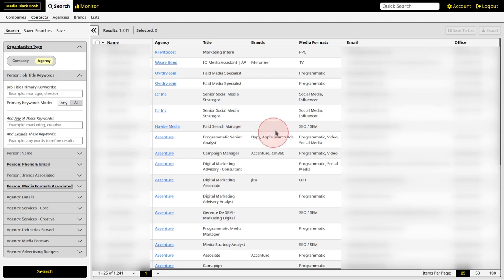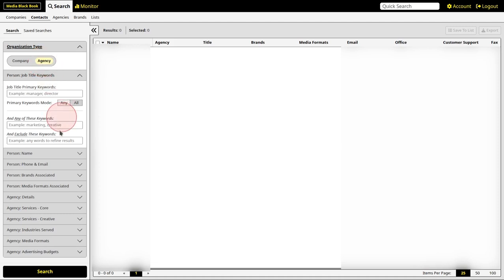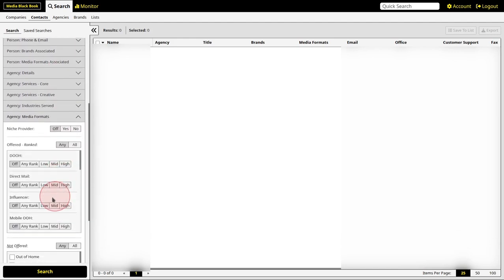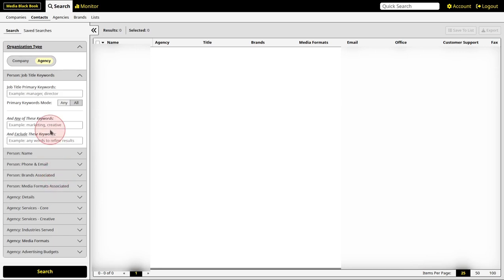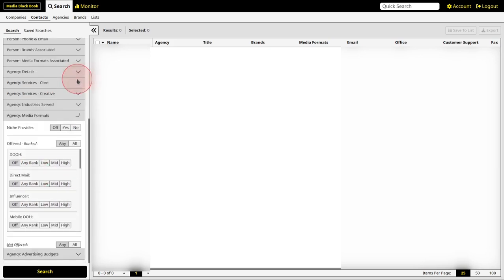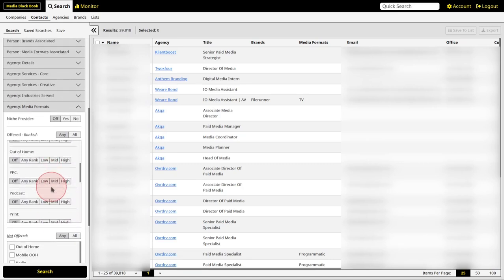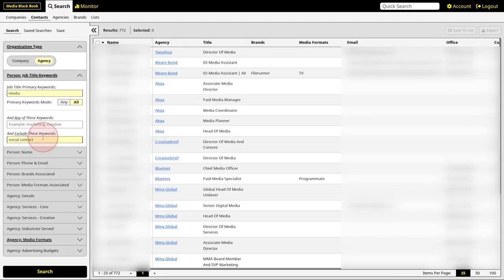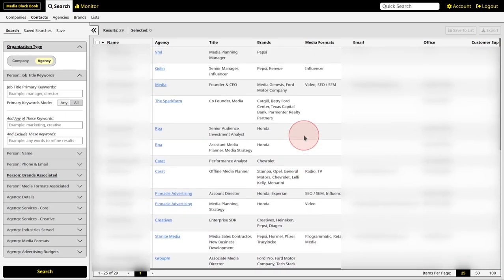Touring New Enhanced Contact Search Engine | Media Black Book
Take a tour of the newly redesigned and enhanced contact search engine inside Media Black Book.